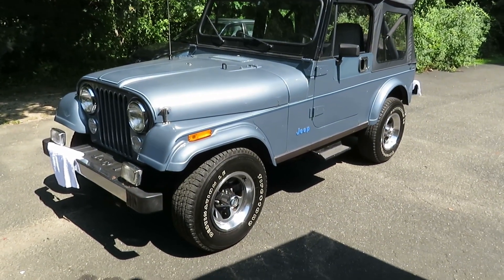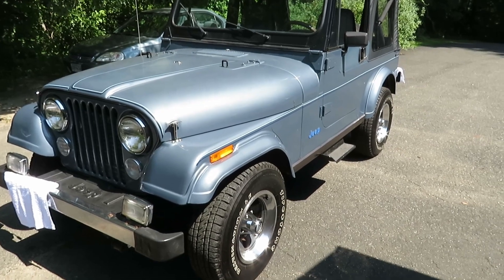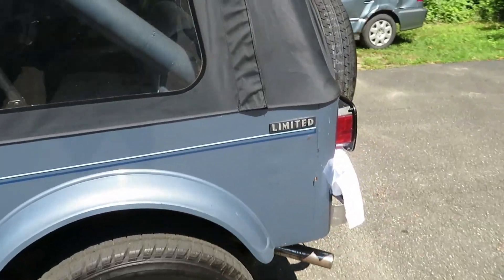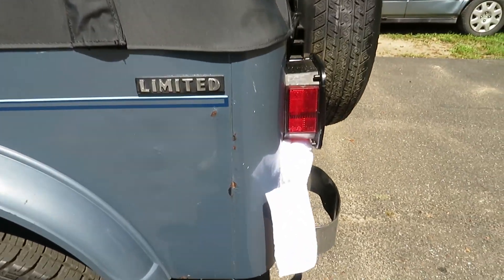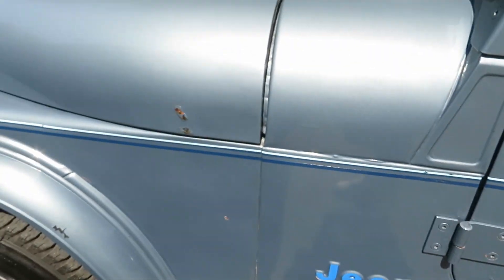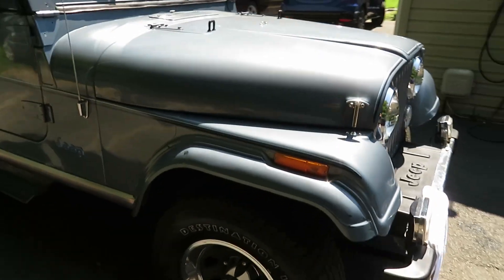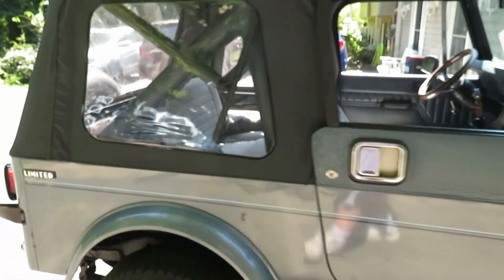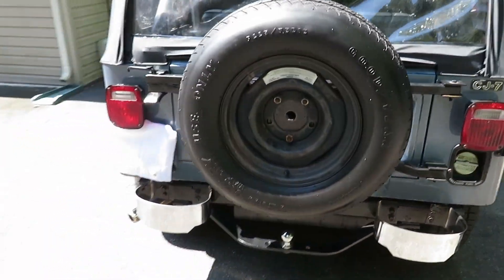1982 CJ7 Limited Jeep Walk Around 6cyl 258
New project for me to do. Going to restore this Jeep to it's former glory the best that I can. I'm a DIY so learn from my mistake but I'm not an Auto mechanic. Should be fun though.